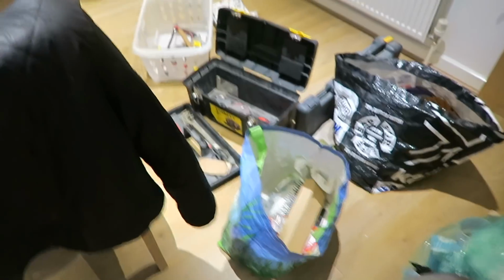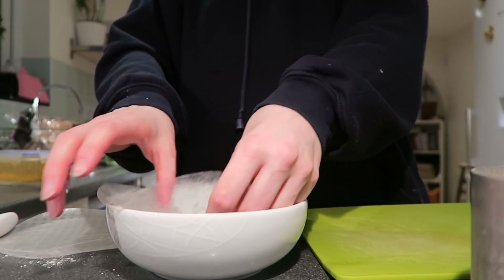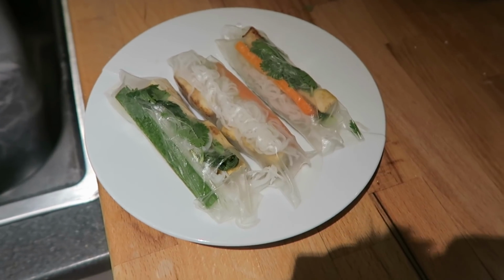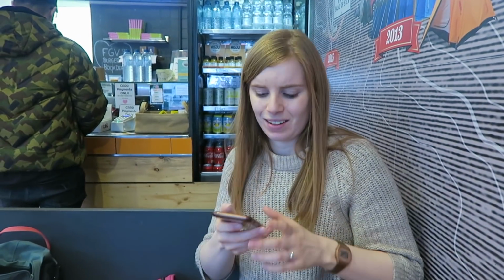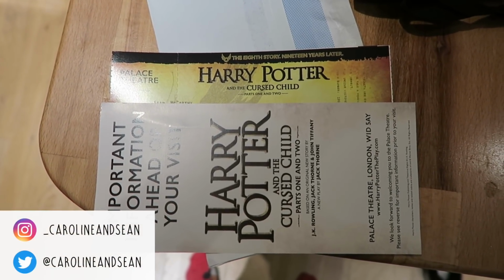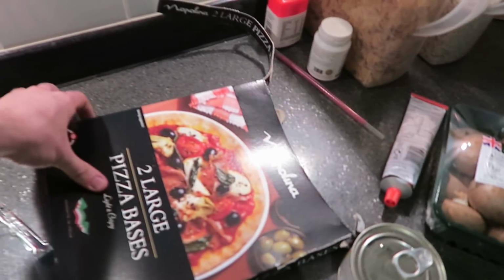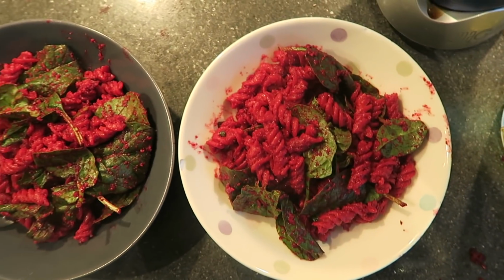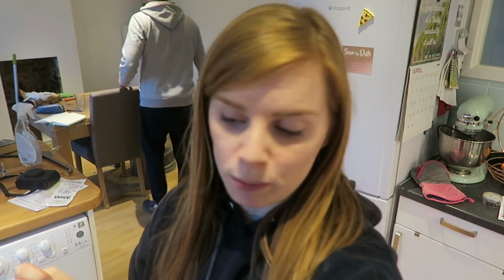WEEKLY VLOG #30 | FOOD, FOOD, FOOD!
We eat out, we cook, and we go to the cinema... What a fun week!